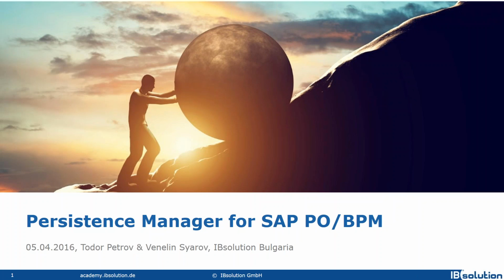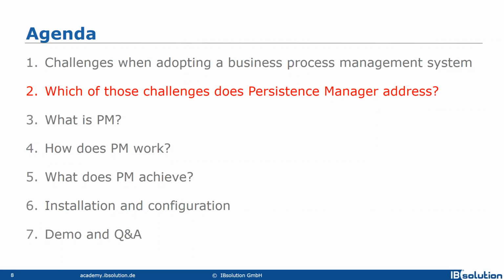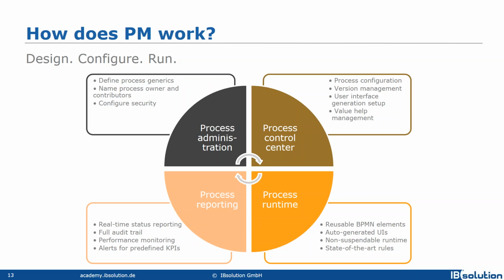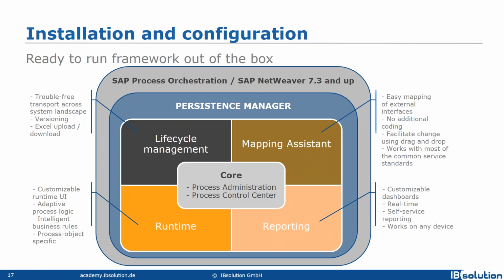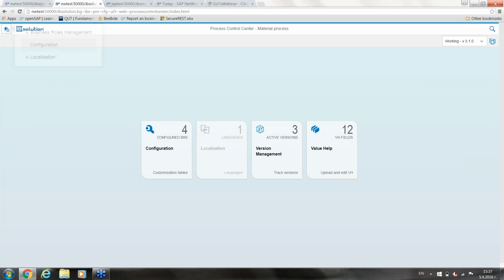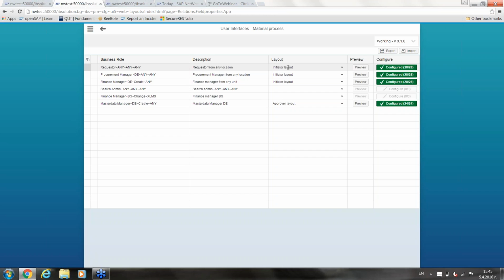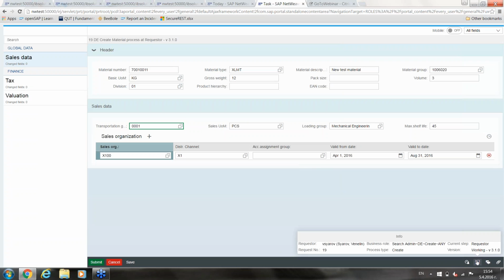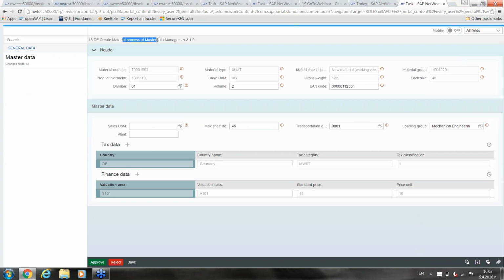Persistence Manager for SAP Process Orchestration / Business Process Management (Level 1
Machen Sie den Test. Haben Sie alles verstanden? Prüfen Sie Ihr Wissen und beantworten Sie 10 Fragen zum Thema.

Wenn Sie 8 von 10 Fragen korrekt beantwortet haben, erhalten Sie im Anschluss sofort Ihr persönliches Erfolgszertifikat der IBsolution Academy.

The design and development of any business process is a task that involves multiple teams. Often they are three – business team, process team and technical team. The business defines priorities as of which process should be delivered first, the process team defines the control flow and handles the implementation to the technical team. As far as theory is concerned, the current setup is flawless. In practice however the communication between those teams proves to be the biggest flaw in projects leading often to misunderstanding among the teams and to be frank – this is not surprising, since after all the teams speak “different” languages. For the business team it is important to gain valued outcome of the implemented process, for the process team the importance lies in the best practices and optimization of the process and for the technical team in the fast and bug-less delivery resulting in easy support after the Go-Live. But how those different goals can actually merge into one common goal? The answer is the rapid deployment solution delivered by IBsolution Bulgaria called Persistence Manager. It is a framework that is changing the way teams interact with each other making them work as one and follow a common goal. The tasks related to the creation of a process are streamlined within the framework making the process configuration an easy task. The upcoming webinar reveals important aspects of the framework that will make you re-think your perception complexity for BPM.

This webinar is targeted towards

Business teams that would like to save cost and reduce the time to Go-Live for their upcoming processes
Process teams who would like to improve the flexibility of their processes, or simply migrate their old user interfaces to SAP UI5 using the Fiori principles
Technical teams on the verge of achieving standardized support for all their running processes

How PM addresses the most common challenges of adopting a business process management system
What lies behind the abbreviation PM?
How does PM work?
What does PM achieve for your company?
PM installation and configuration tips and tricks
Live demo of the framework that will change the way you think about a business process design, delivery and support.